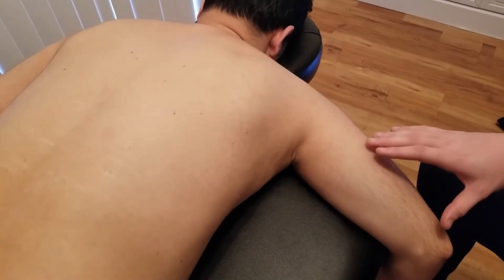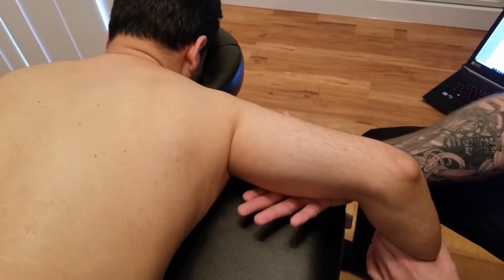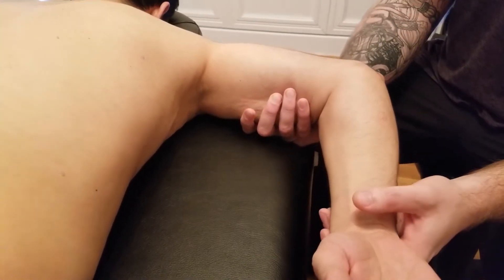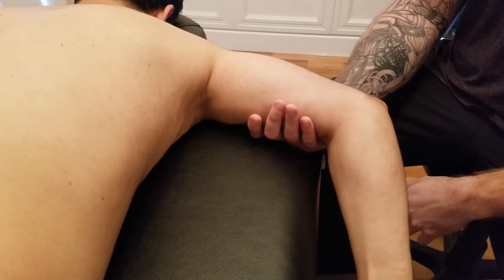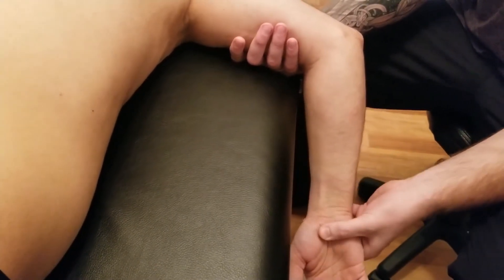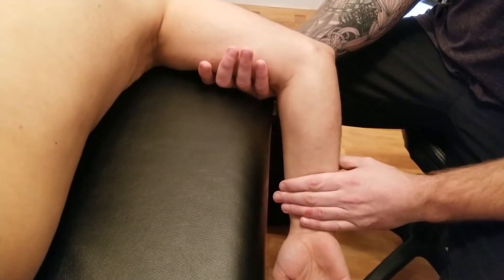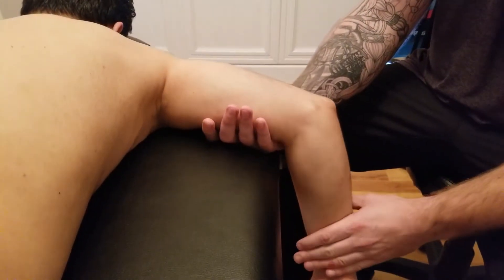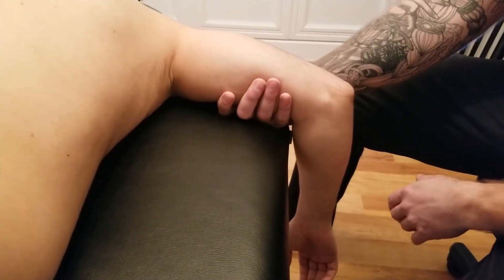Manual Muscle Test & Lengthening - Teres Major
This is a detailed explanation of how to manual muscle test and lengthen teres major muscle by Keith Bootsma, RMT.

Activation:
Medial Rotation of the Arm

Lengthening:
Lateral Rotation of the Arm